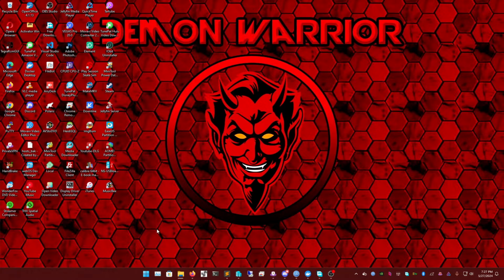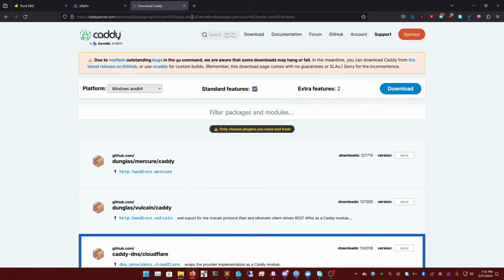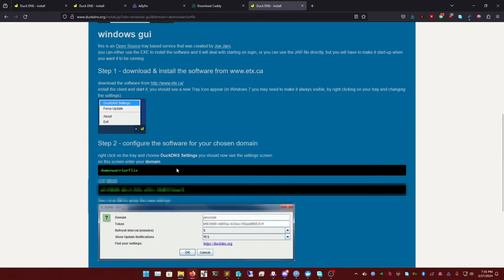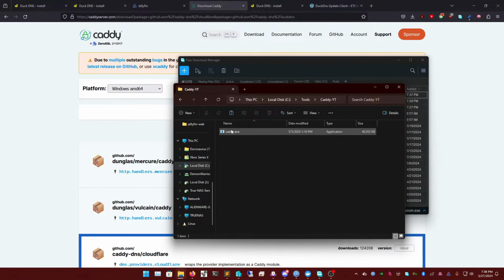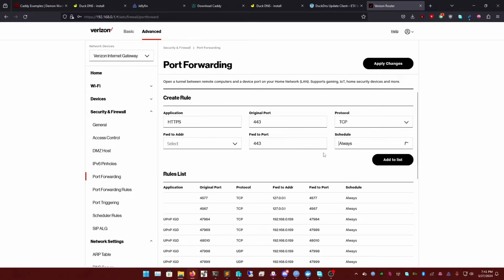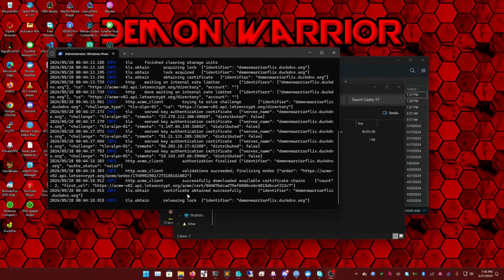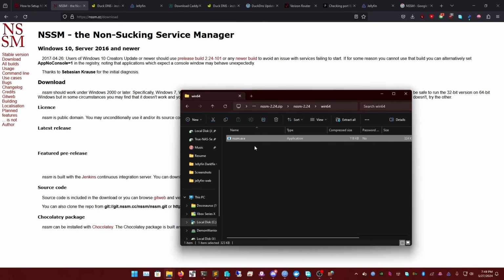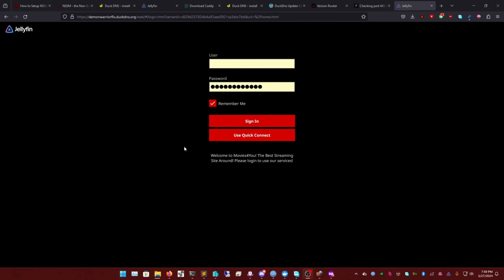Full Install of Caddy + DuckDNS + Jellyfin Reverse Proxy Beginners Guide for Windows (2024)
Chapters:
05:50 duck dns - install
07:40 duck dns - configure
08:35 caddy - install
12:20 router - config
13:00 router - set up port forwarding
14:25 check ports
14:58 caddy - run
17:45 jellyfin - check
19:40 nssm set up